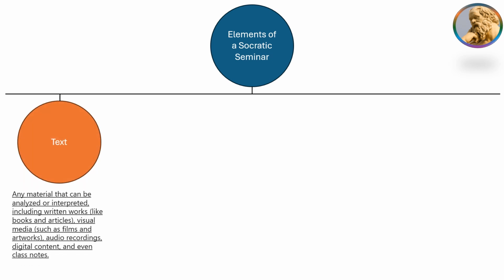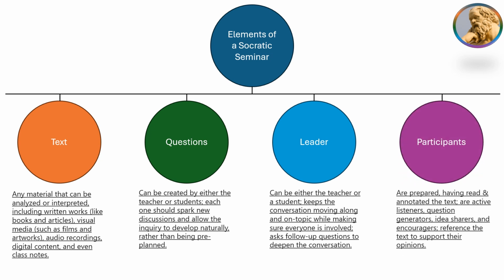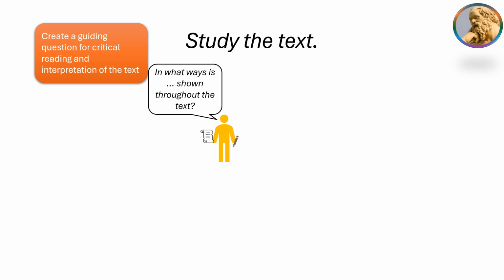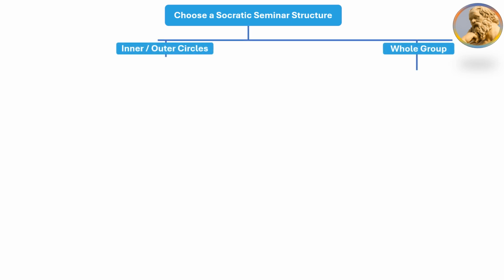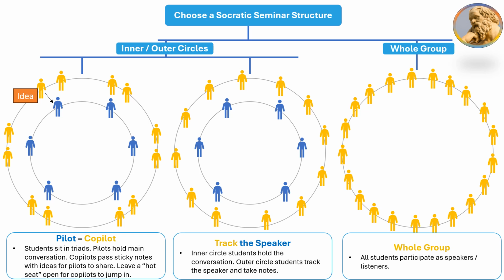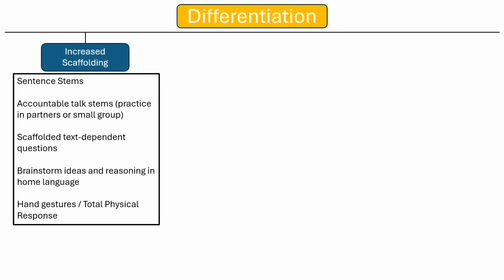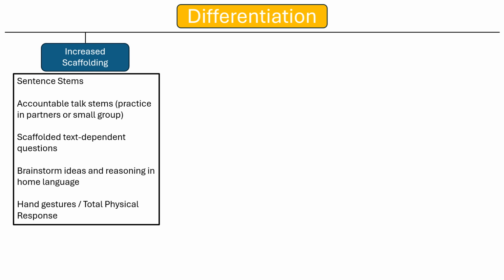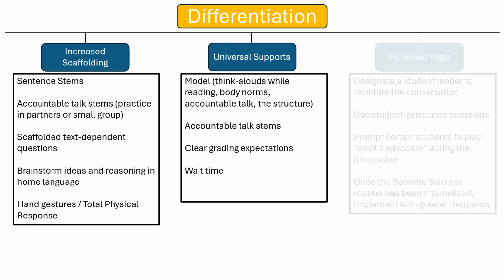WICOR Bite - Socratic Seminar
Looking for the ultimate student-centered discussion protocol? Learn all about Socratic Seminars in today's WICOR Bite.